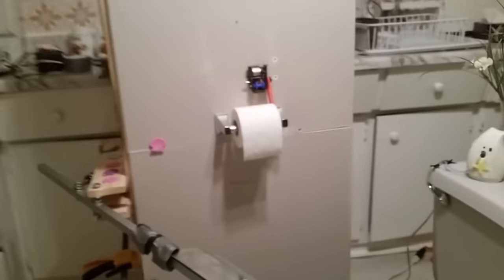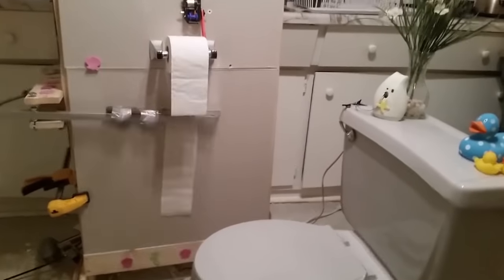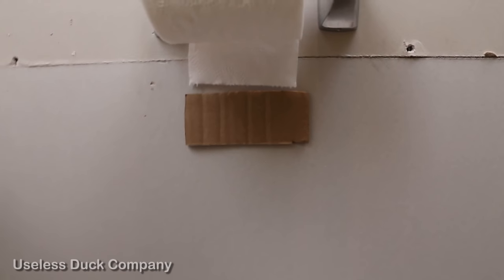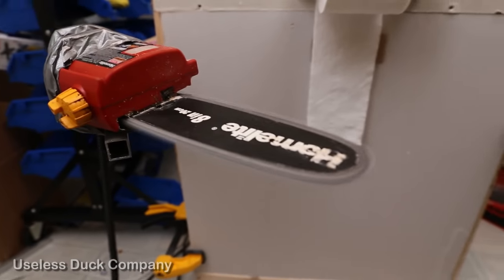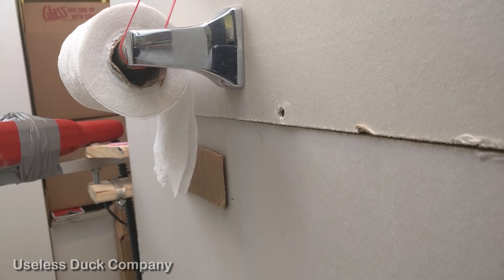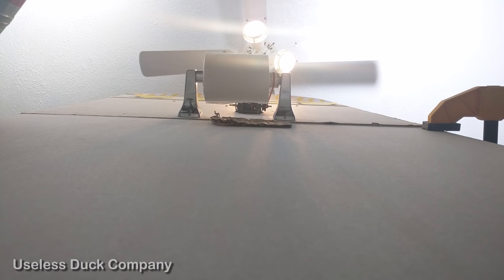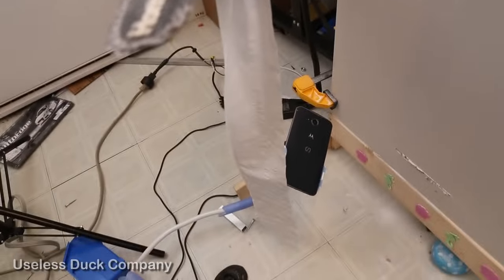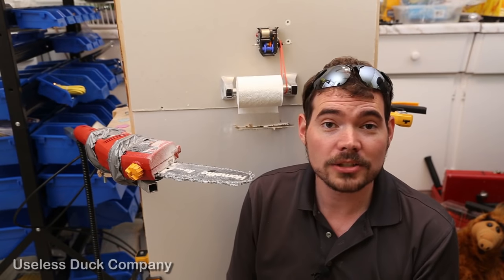Toilet Paper Machine 2.0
Now you can cut toilet paper in one slice, no more waiting!